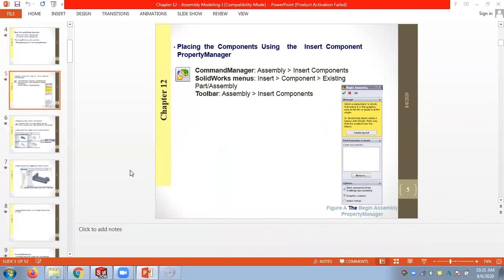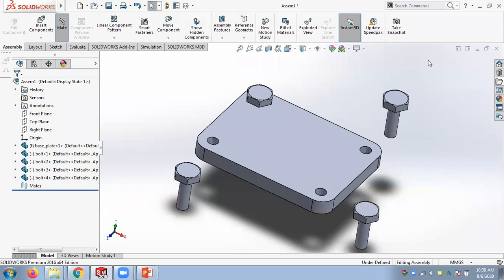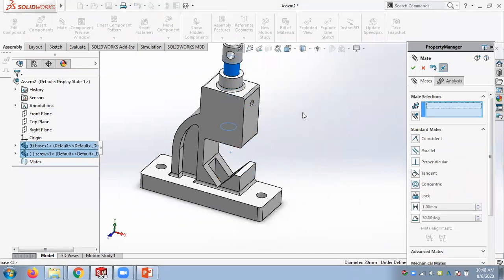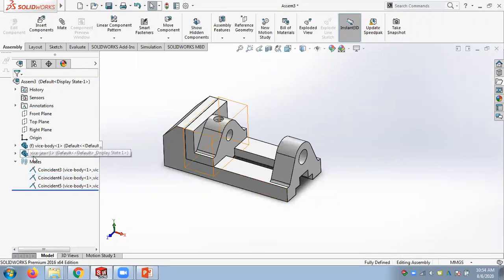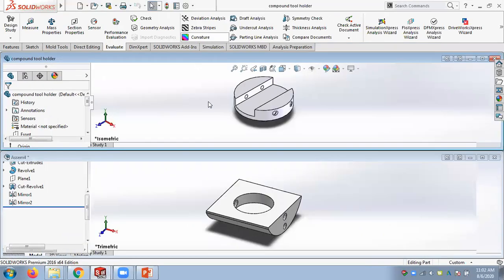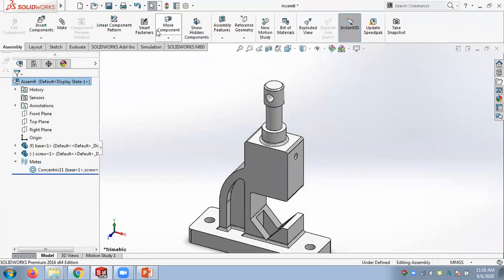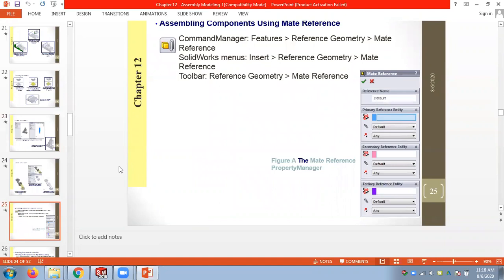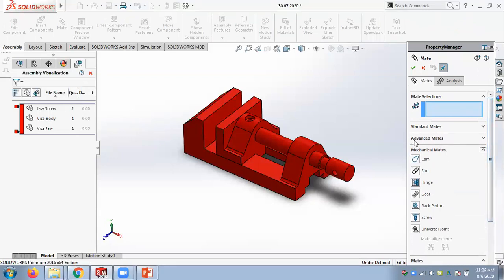SolidWorks - Assembly Lecture 2